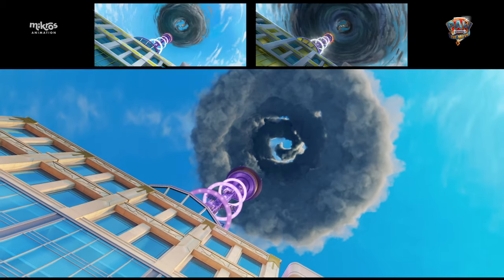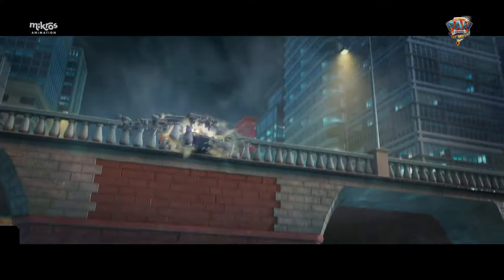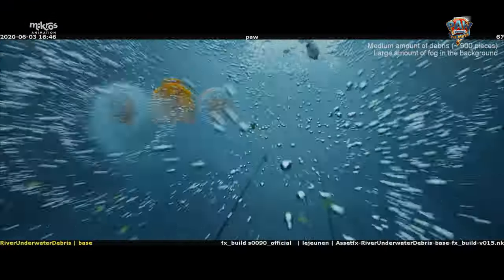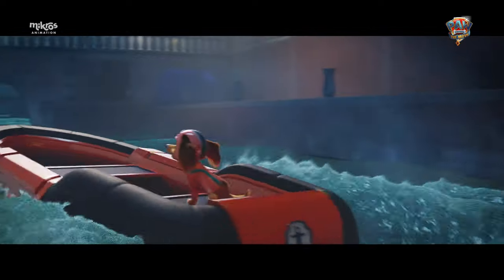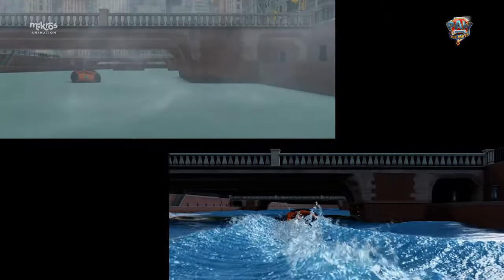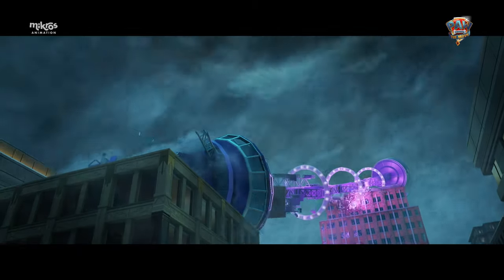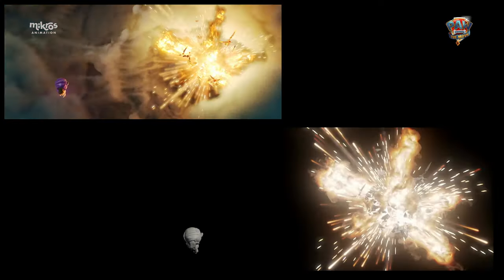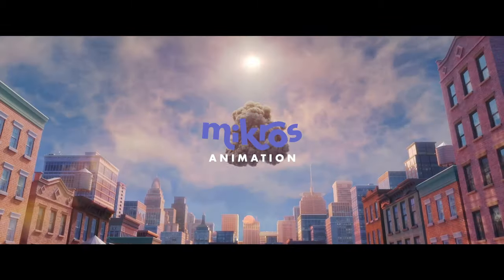Mikros Animation - PAW Patrol: The Movie - Building Epic FX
Behind The Mikros Magic - PAW Patrol: The Movie - Building Epic FX

In this second episode, Corbin Mayne, FX Co-Supervisor, takes us behind the scenes of 𝗣𝗔𝗪 𝗣𝗮𝘁𝗿𝗼𝗹: 𝗧𝗵𝗲 𝗠𝗼𝘃𝗶𝗲, directed by Cal Brunker and produced by Spin Master, to reveal how the film's epic FX were created!

From designing an extended firework sequence with procedural systems to crafting a spectacular water cannon simulation, the FX team ensured each effect looked natural while maintaining continuity from shot to shot.